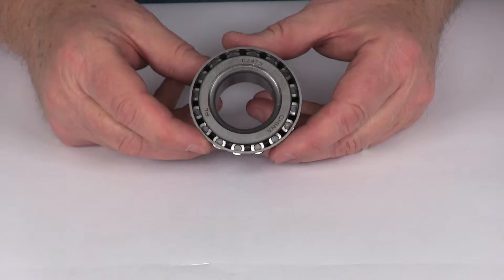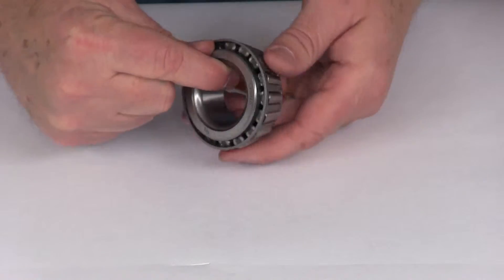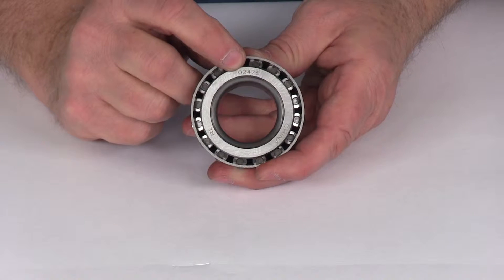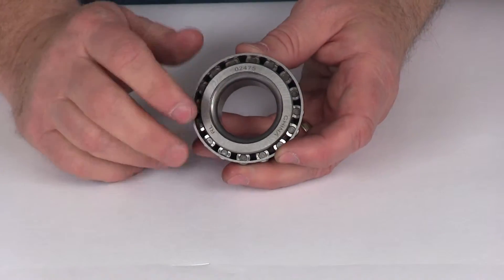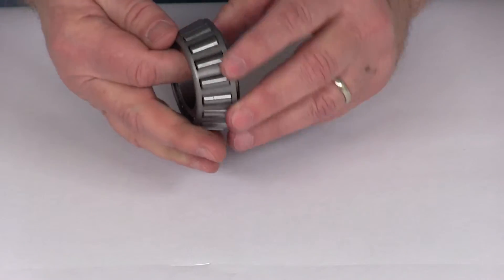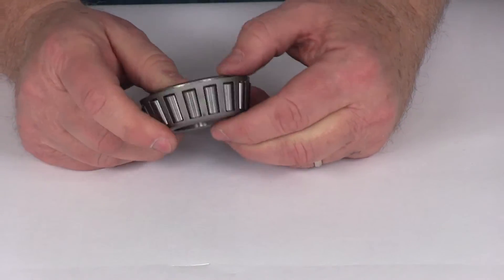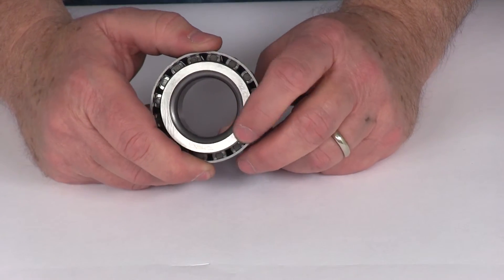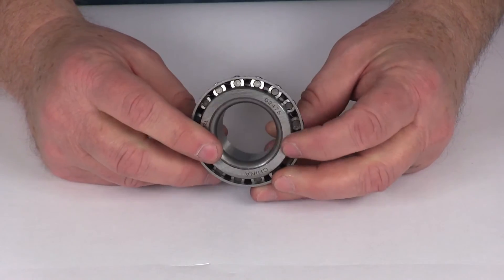etrailer | Complete Breakdown of the Replacement Trailer Hub Bearing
Today we're going to take a look at the replacement trailer hub bearing, number 02475. This is a high quality tapered roller baring which is designed for high speed use. All bearings will be stamped with the industry standard numbers on them regardless of the brand. You can see right here there's the 02475. The inner diameter of the bearing is listed to help you choose the correct bearing for your spindle. The inner diameter on this one is going to be right at 1.25 inches.

The matching race that this bearing will sit in to rotate, we do sell that separately on our website as part number 02420. The application on this bearing is the outer bearing for hubs 8-231-8, 8-218-9 and 8-187-7 hubs. That should do it for the review of the replacement trailer hub bearing number 02475.